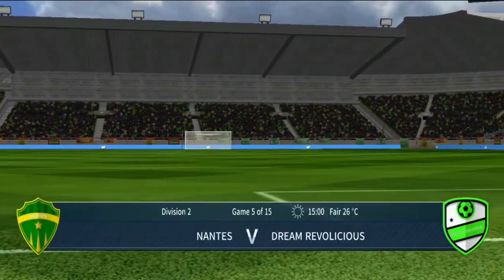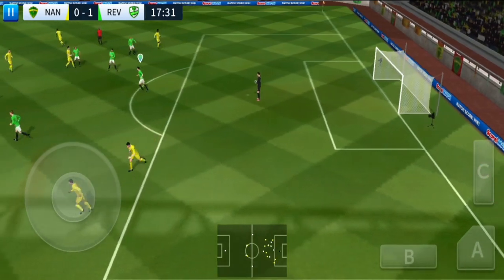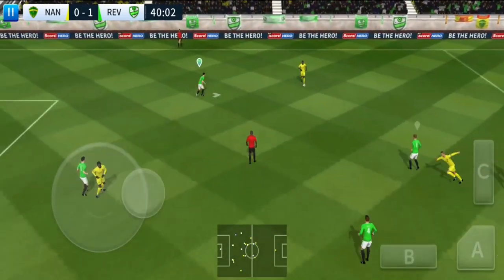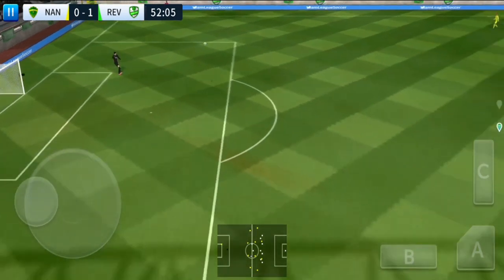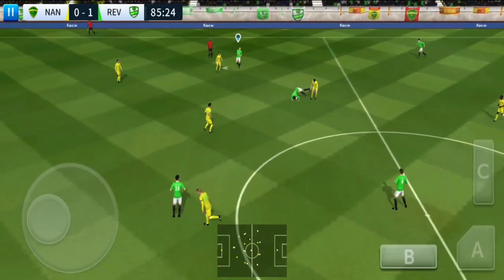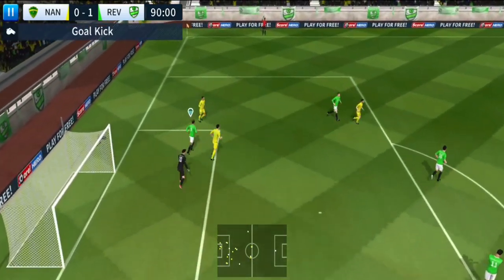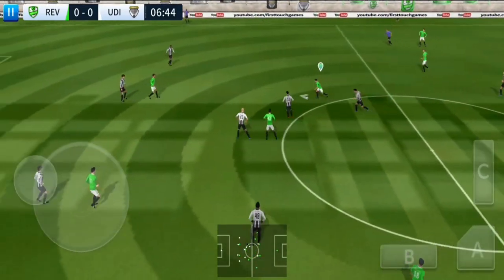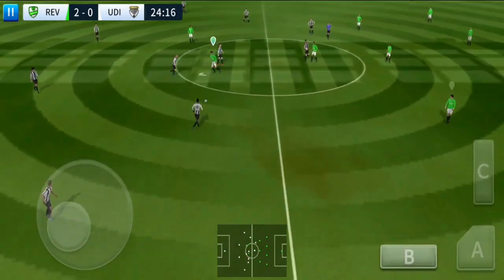Dream League Soccer 2019 Android Gameplay #52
✪Opponents in this part of DLS 2019:✪
✓Division 2: Nantes + Udinese
✓Global Challenge Cup: -
✓Divison Allstar Match: -
✓Friendly Match: -

Soccer as we know it has changed, and this is YOUR chance to build THE best team on the planet. Recruit real FIFPro™ licensed superstars, build your own stadium, and take on the World with Dream League Online as you march towards glory, on your road to Soccer Stardom!